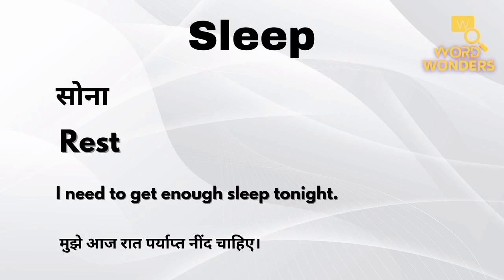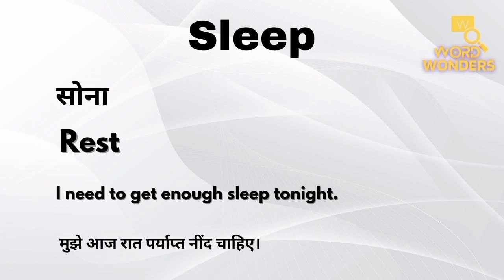Sleep Meaning in Hindi | Sleep ka Hindi me Matlab | Word Meaning I Word Wonders